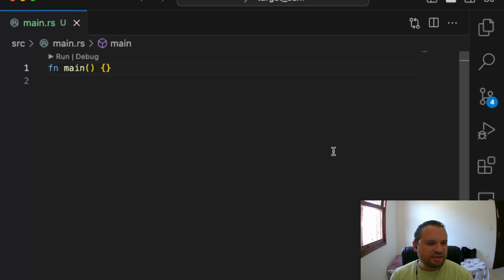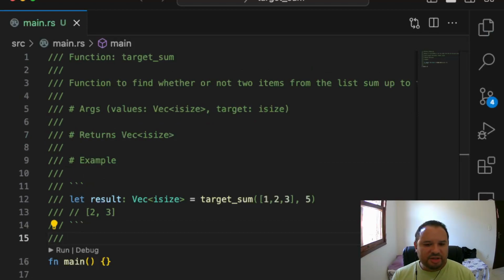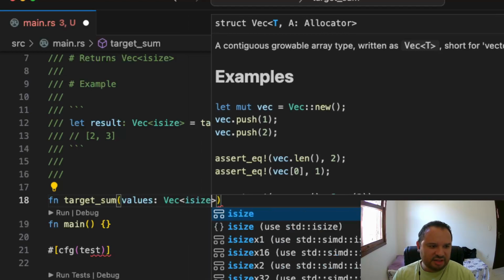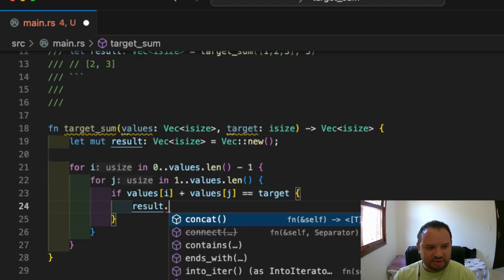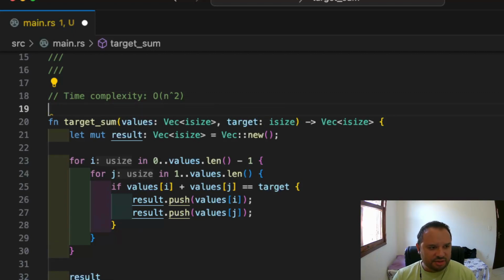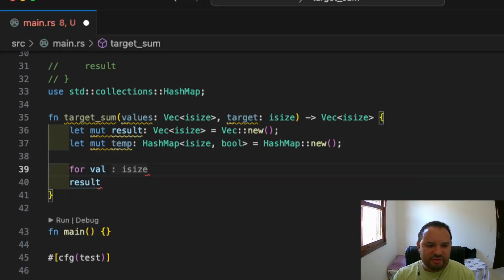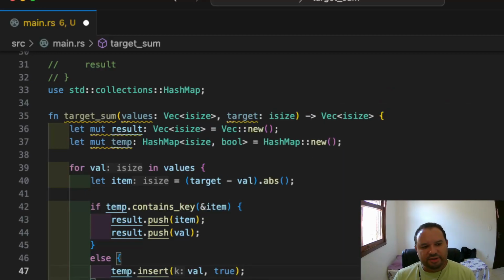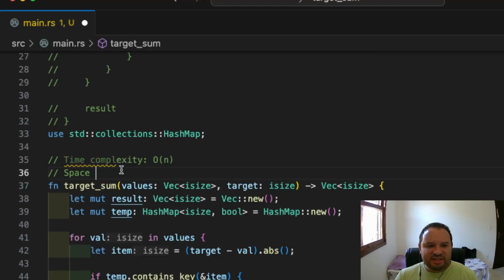TargetSum solved in Rust.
Our mission is to craft an algorithm to determine whether two items from a list can add up to a specific target.

We'll explore different solutions to this challenge using Rust and compare their performance. Plus, we'll build some tests to ensure our code operates smoothly.

If you're feeling curious (or a bit lazy), you can find the third solution on my GitHub.